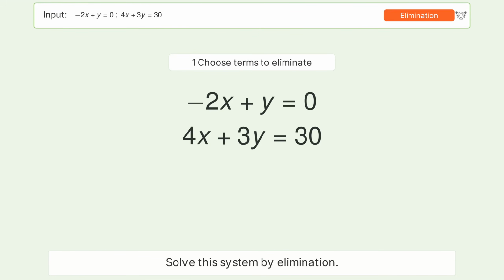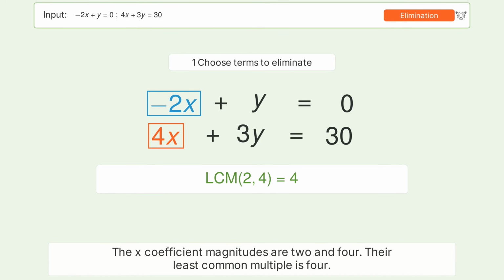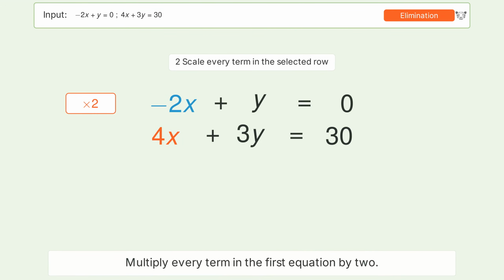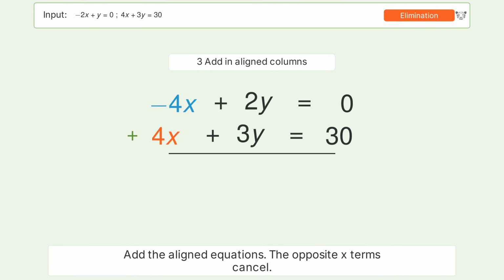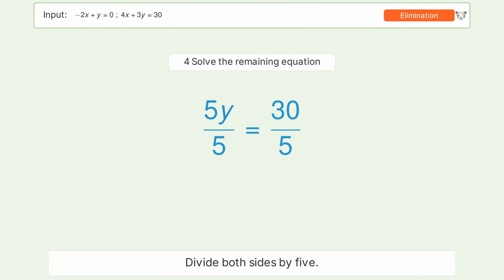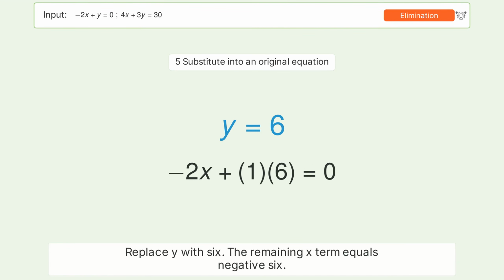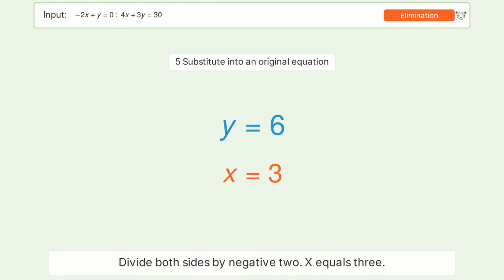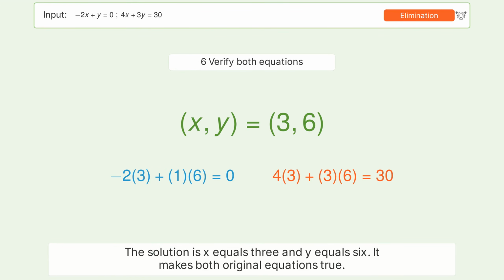Solve system of equations -2x+y=0;4x+3y=30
Step-by-step solution for the system of equations -2x+y=0;4x+3y=30. Find the values of both unknowns with Tiger Algebra.